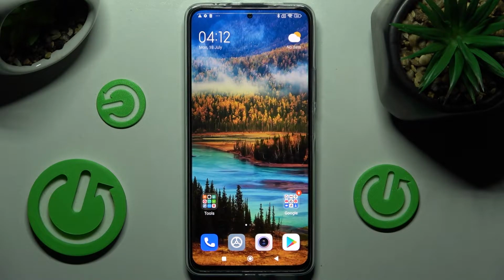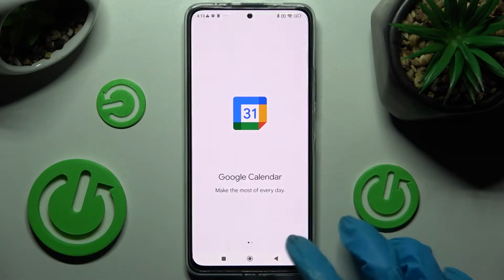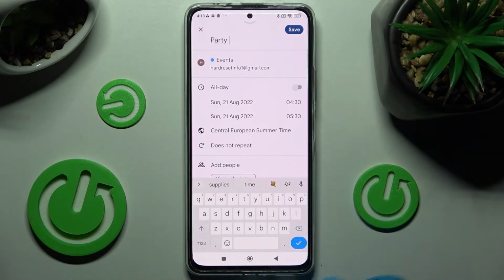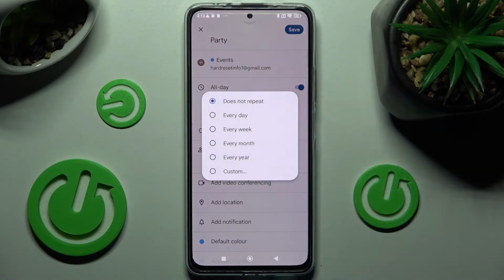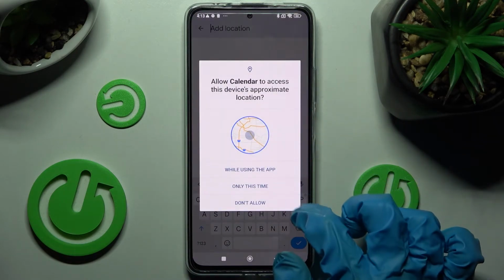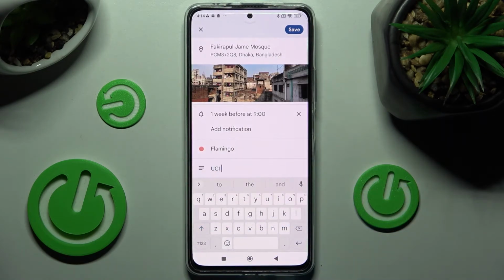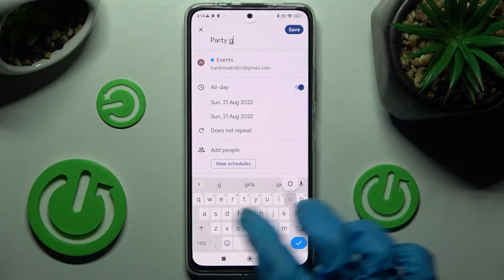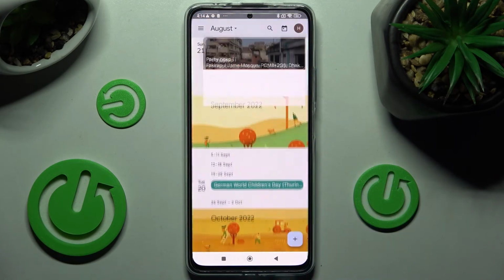How to Add an Event to the Calendar on REDMI Note 11 Pro+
Learn more about the REDMI Note 11 Pro+:
In this video tutorial, we are going to demonstrate how you can link the event with the default calendar application on your REDMI Note 11 Pro+ smartphone. Therefore, if you would like to learn how to bind an event with the calendar on the REDMI Note 11 Pro+ mobile device, we are humbly inviting you to view this video.

How to link an event to the calendar on REDMI Note 11 Pro+? How to bind an event with a calendar on REDMI Note 11 Pro+? How to connect an event to the calendar on REDMI Note 11 Pro+?